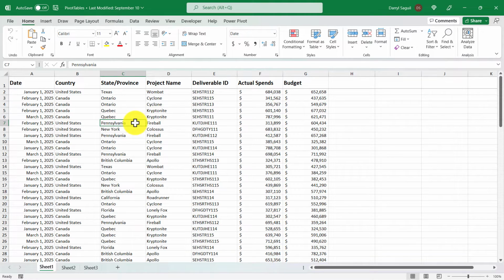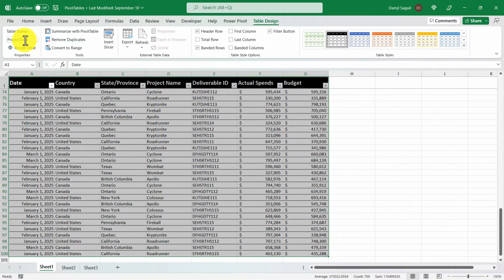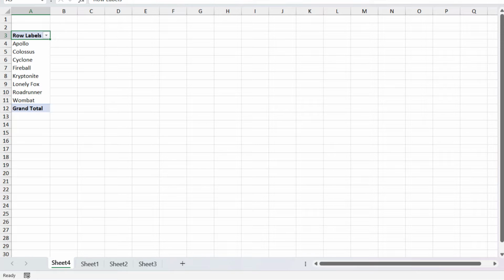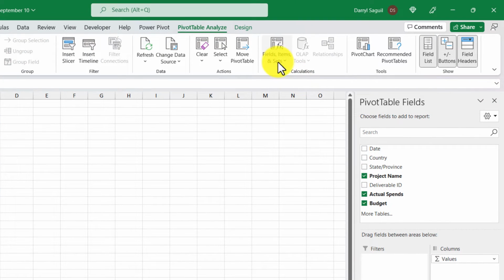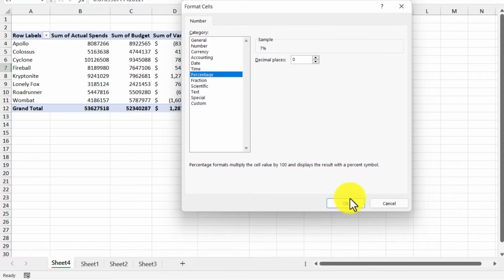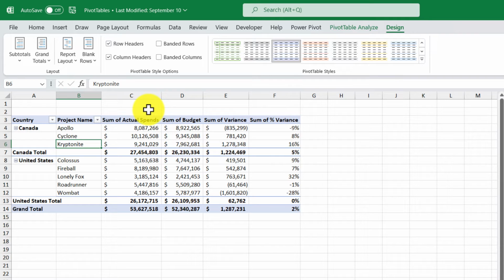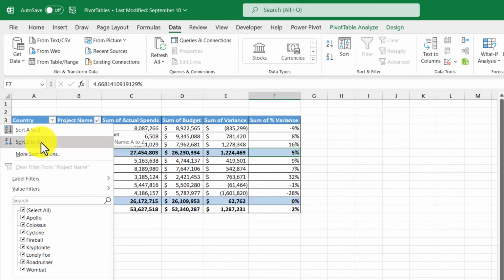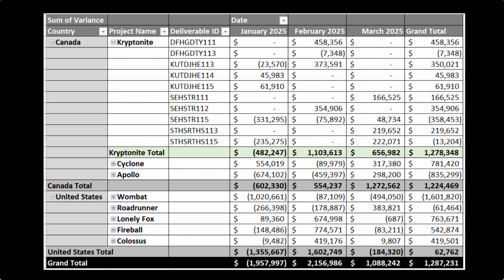How To Create Pivot Tables In Excel | Beginner Tutorial | Office 365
⏰ Timestamps ⏰
00:00 Intro
00:27 Overview of Data
01:50 Creating a Pivot Table
02:41 Answering Question One
03:30 Answering Question Two
04:03 Creating Calculated Fields
05:09 Formatting a Pivot Table
07:12 Change the Pivot Table Design
08:29 Using Slicers
09:18 Wrap-Up

A PivotTable is a great way to summarize and analyze data, allowing you to identify patterns and trends. In this video, I will show you how to create a PivotTable from scratch and how to use it to answer questions.

Before creating a PivotTable, there are a couple of key things to ensure before creating a PivotTable such as having no empty column headers and continuous data (meaning that there are no blank rows).

Formatting data as an Excel Table first before creating a Pivot Table is optional but is considered best practice so that when rows are added, the Excel Table will automatically expand to include those new rows of data.

Pivot Tables are made up of Pivot Tables fields placed into one of the 4 different areas: Filters, Rows, Columns, and Values. Just like working anywhere else in Excel, we're able to change the format of numbers in the Pivot Table as well as the design of the Pivot Table itself.